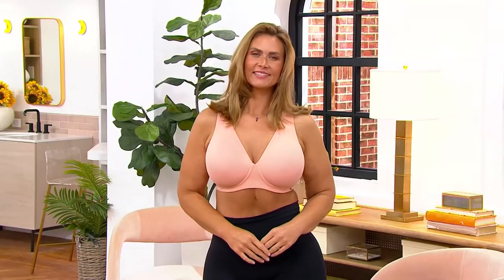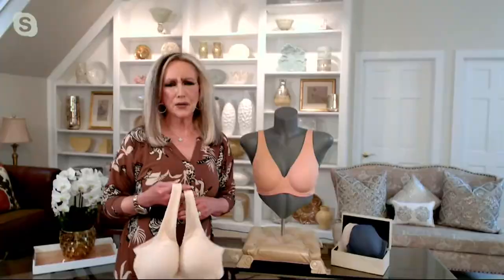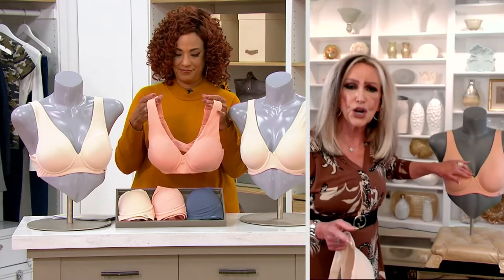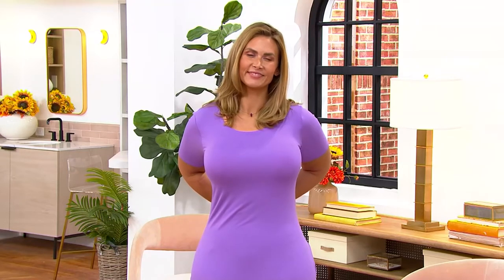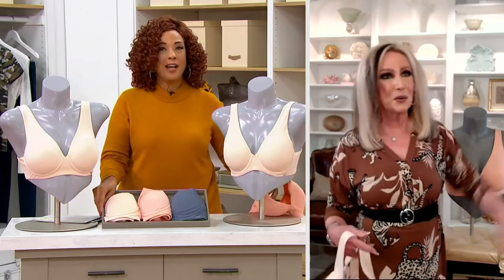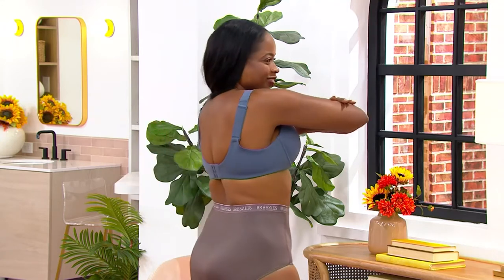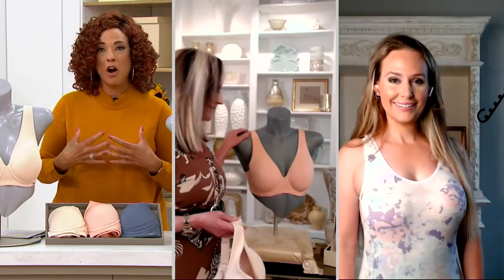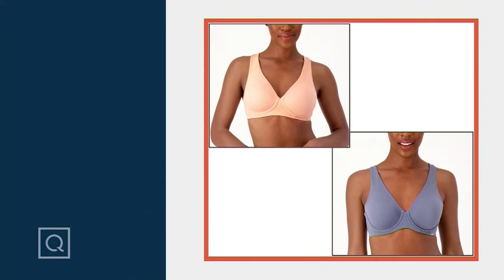Breezies Modern Micro Contour Bra on QVC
Breezies Modern Micro Contour Bra